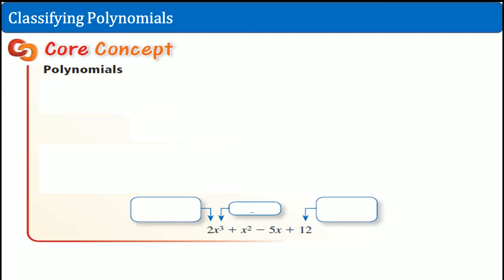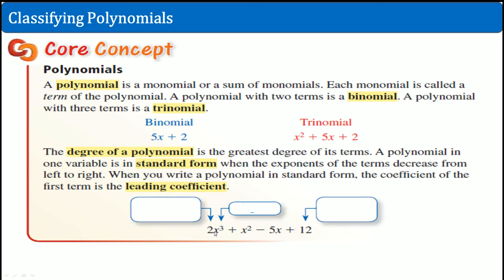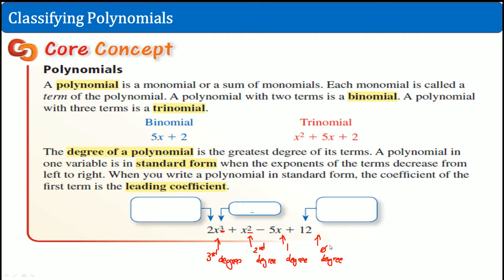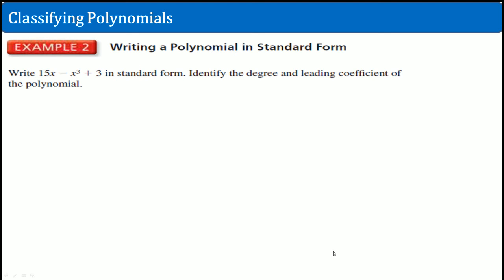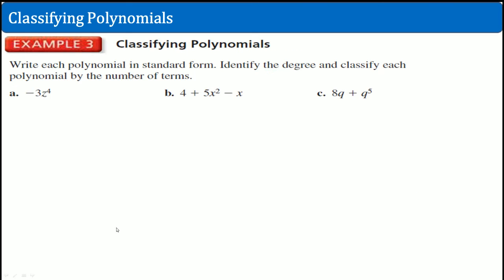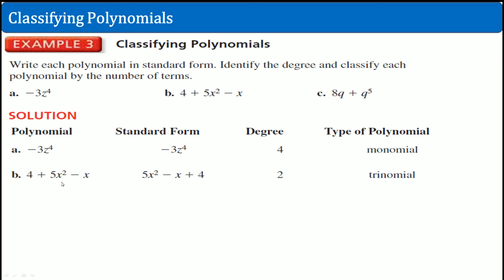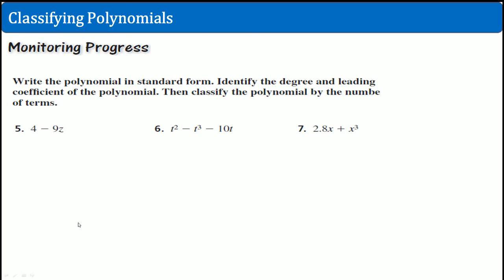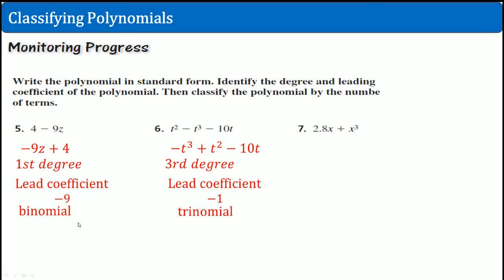7.1 Classifying Polynomials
Lecture notes on how to classify a polynomial by looking at the degree and how many terms there are.